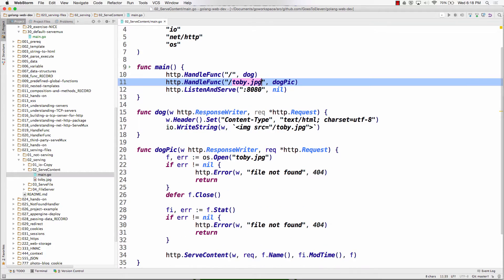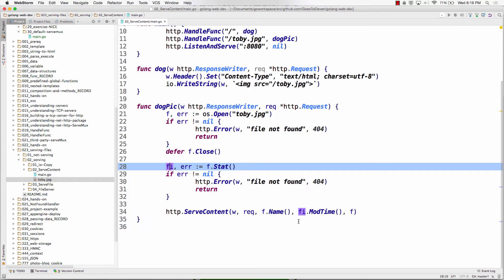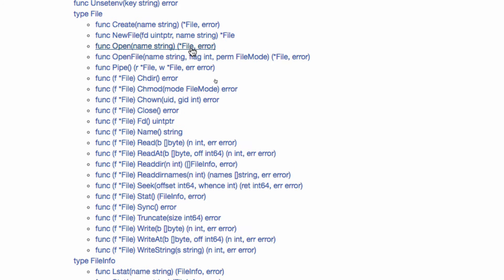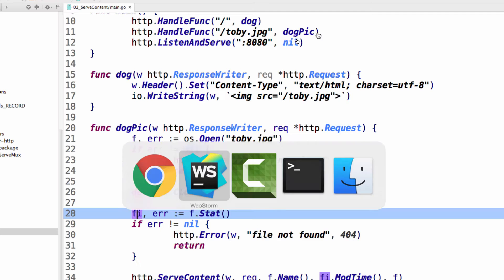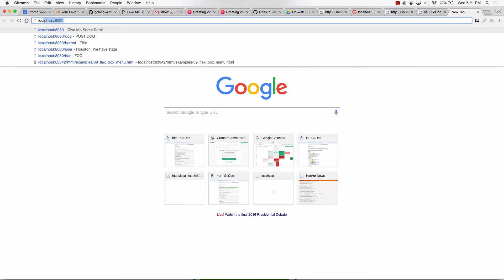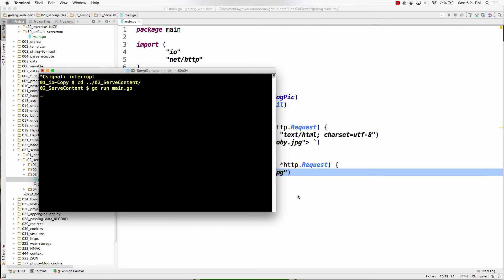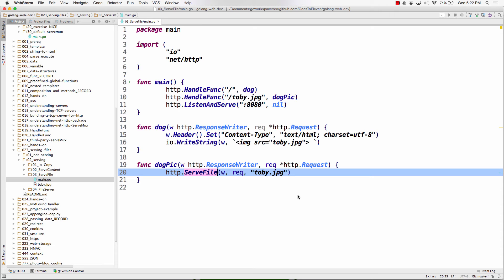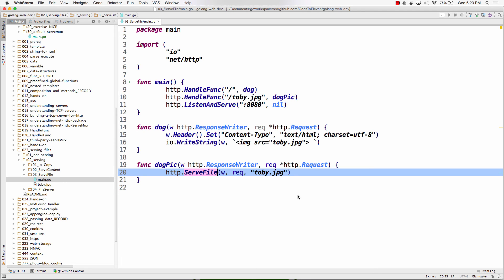Serving Files on the Web with GOLANG - ServeContent & ServeFile